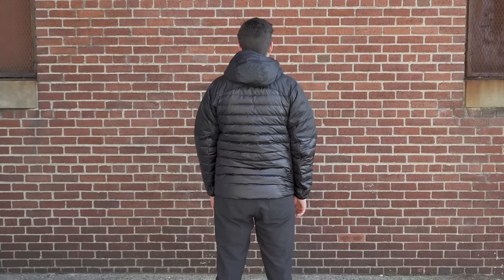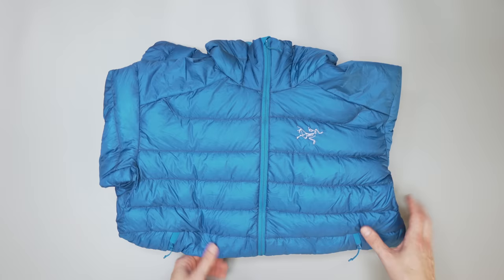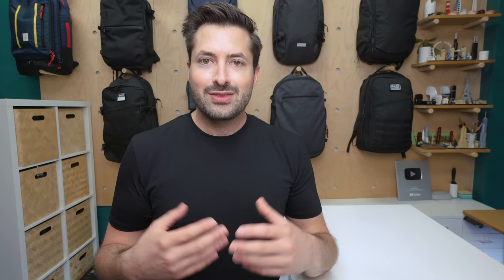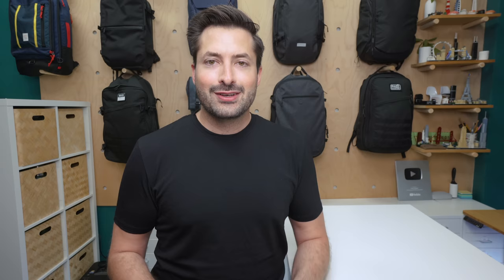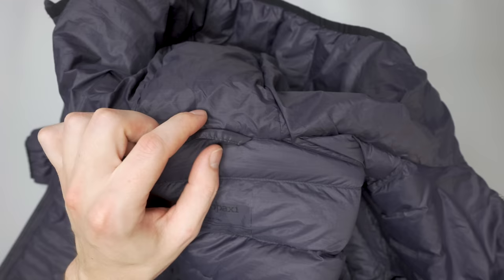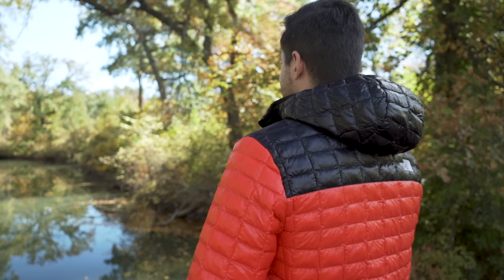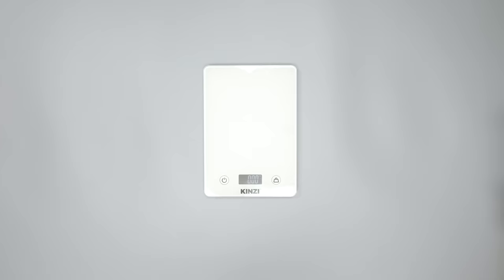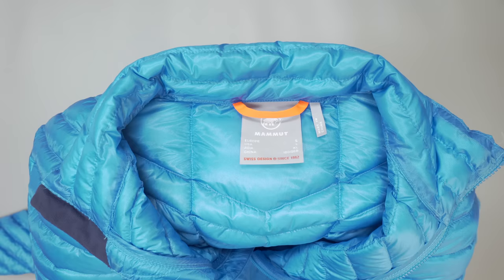Do You Need A Packable Puffer Jacket? 8 Synthetic & Down Jackets For Cold Weather & Winter Travel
In this video, we let you know why Packable Puffer Jackets are so great, and take a look at 8 different synthetic and down versions to choose from.

0:00 - Intro
1:09 - Why Packable Puffer Jackets?
3:38 - Considerations
6:13 - Patagonia Micro Puff
7:39 - Cotopaxi Fuego
8:35 - Mountain Hardwear Ghost Whisperer 2
9:48 - The North Face Thermoball Eco Jacket
11:02 - Arc'teryx Cerium LT Hooded Down Jacket
12:14 - Outdoor Research Helium Down Jacket
13:16 - Mammut Broad Peak Light IN Jacket
14:25 - Canada Goose Hybridge Lite Down Jacket